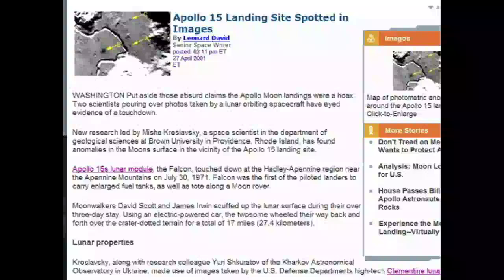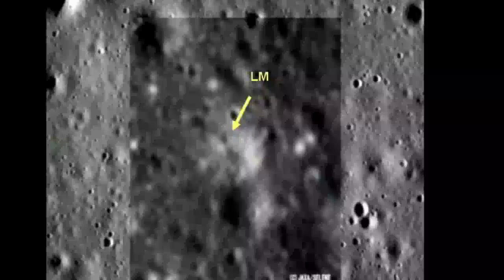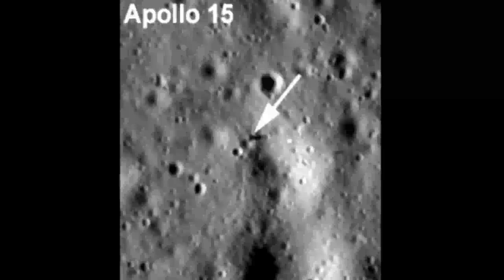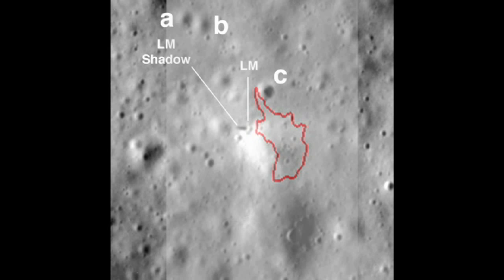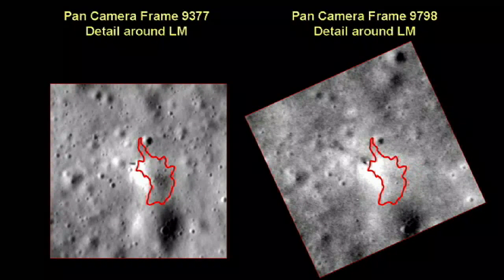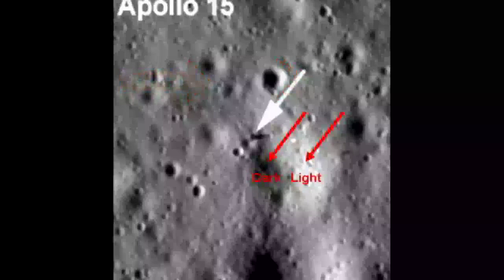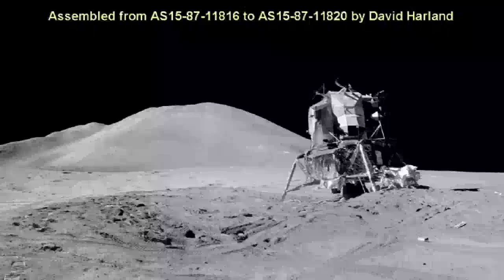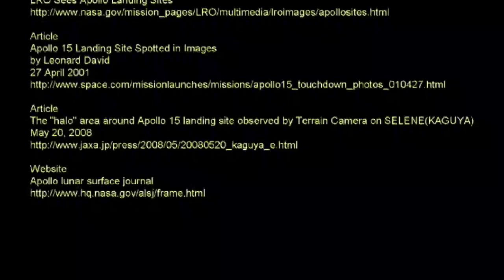Does the JAXA Photo Discredit the First LRO Photo of the Apollo 15 Landing Site?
Jarrah White has published a video in his Moon Faker series, LRO, Selene & Clementine, to discredit the photo of the Apollo 15 landing site. His strategy is to pitch it against earlier photos of the landing site taken by the Clementine and Selene/Kaguya spacecraft. Did he accomplish his mission?

This is video 2 in my series. Here, we look deeply into the JAXA article and the mysterious halo that JAXA claims to see.

MoonFaker: LRO, Selene & Clementine
by Jarrah White
August 31, 2009

Article
LRO Sees Apollo Landing Sites

Article
Apollo 15 Landing Site Spotted in Images
by Leonard David
27 April 2001

Article
The "halo" area around Apollo 15 landing site observed by Terrain Camera on SELENE(KAGUYA)